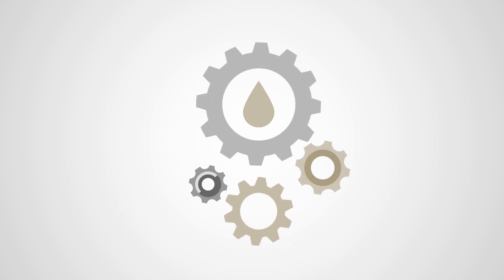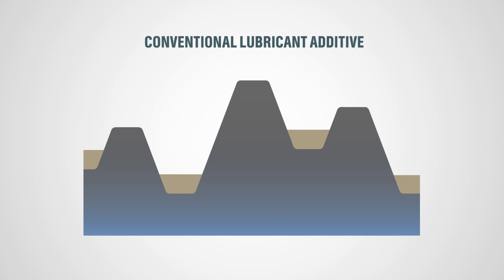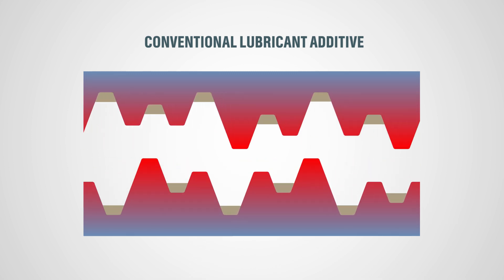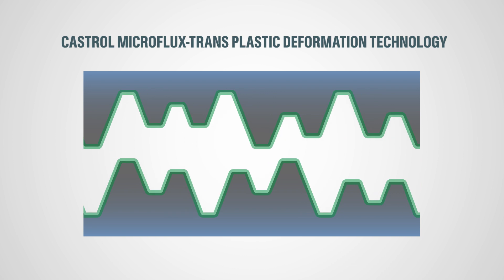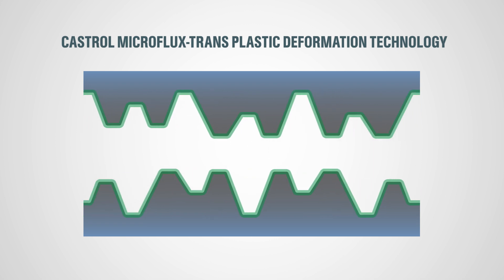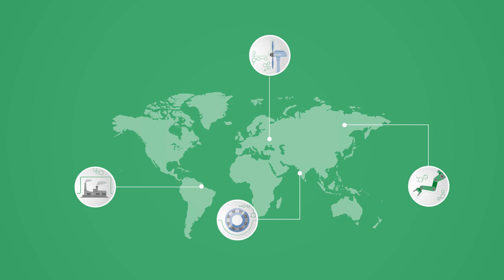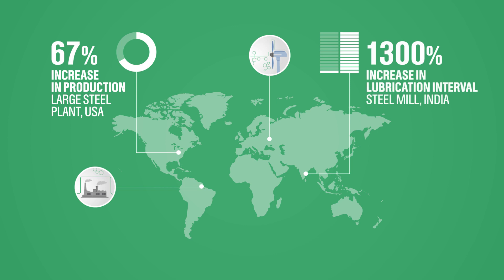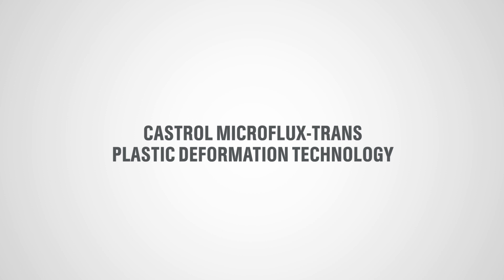Castrol MFT Plastic Deformation Technology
Gearbox friction is a problem in many industries, but particularly in the energy generation sector. High loads create friction, leading to thermal stress on essential components. This propagates wear and pitting, reducing the operational efficiency of every gearbox.

Castrol Optigear is liquid engineered with MFT plastic deformation technology, with active molecules that enable it to adapt to changing conditions such as increased vibration in wind turbines.

This is proven to lower the coefficient of friction by up to 30% compared to standard gear oils, helping to reduce gearbox operating temperatures and actively resist wear and pitting.

Whether you need to reduce the levelized cost of energy or increase the efficiency of a manufacturing plant, low friction Optigear helps make it happen.